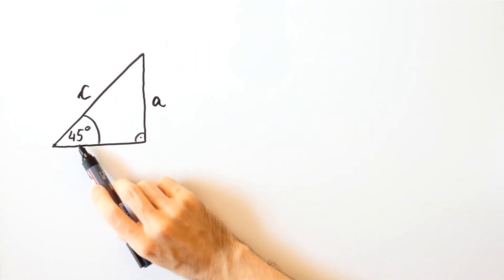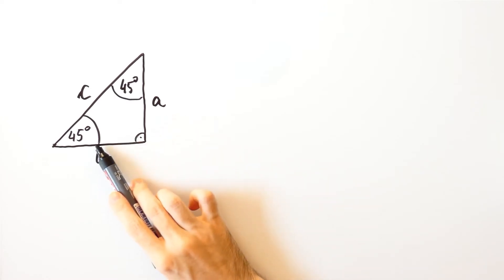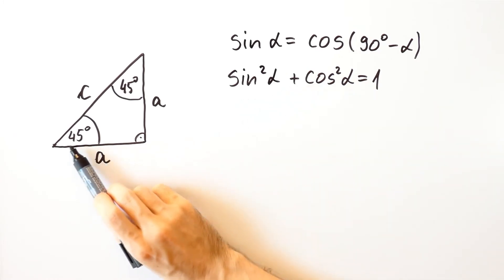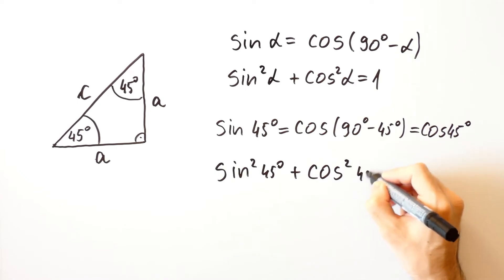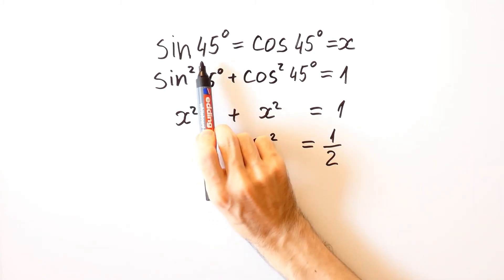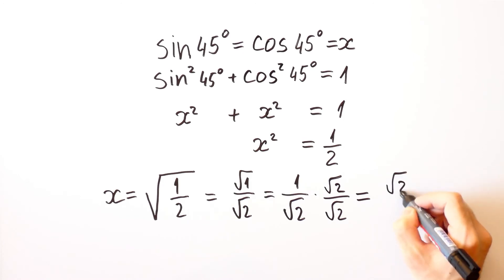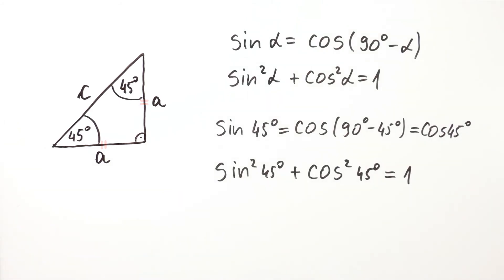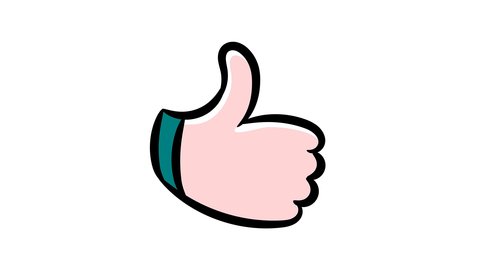Sine and Cosine of 45 Degrees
In this video we obtain the values of the sine of 45 degrees and the cosine of 45 degrees. First, we show that a right triangle whose one acute angle is equal to 45 degrees is also an isosceles triangle, and we note that we could obtain sin and cos of 45 degrees by using the Pythagorean theorem. However, we proceed by using two trigonometric identities. We get two relations between the sine and the cosine of 45 degrees, from where we are able to calculate sin of 45 degrees and cos of 45 degrees.